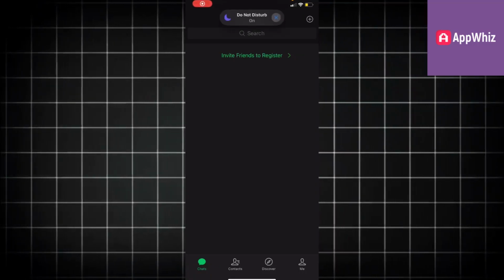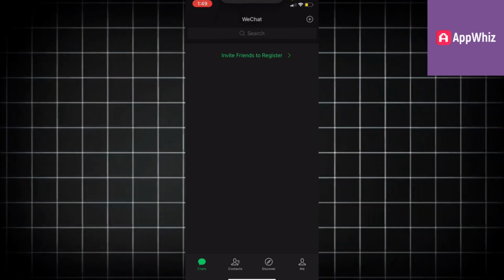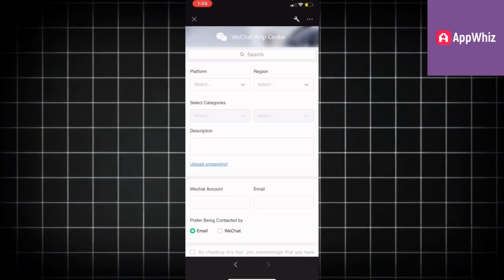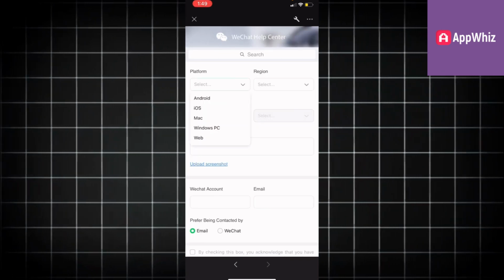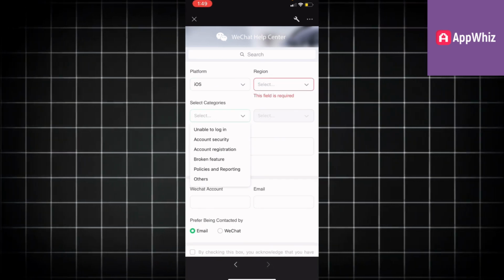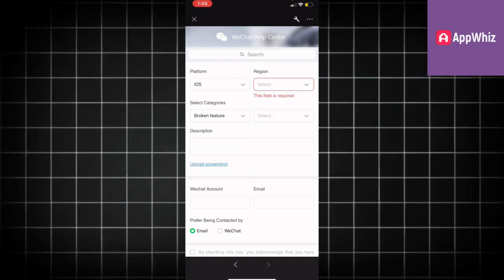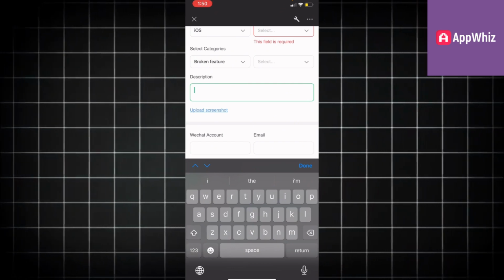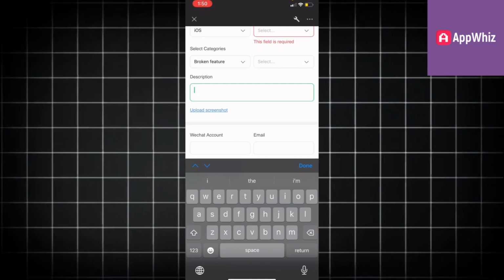How to Use WeChat Without a Chinese Bank | 2025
Learn how to use WeChat in 2025 without a Chinese bank account. This quick guide covers alternative payment methods, using WeChat Pay as a foreigner, and tips for accessing key features while abroad.